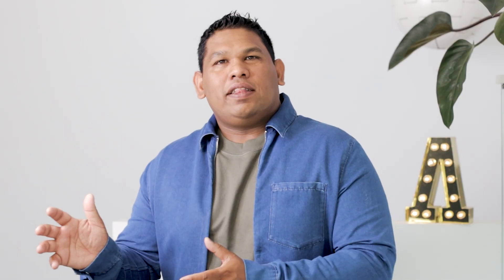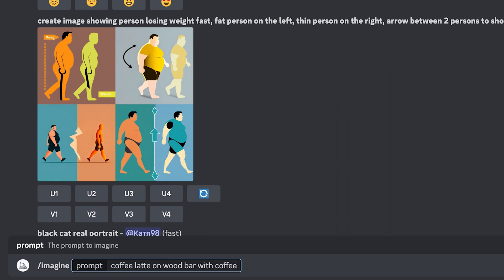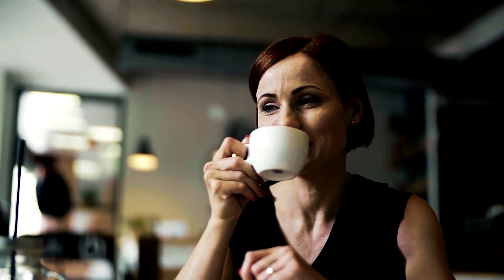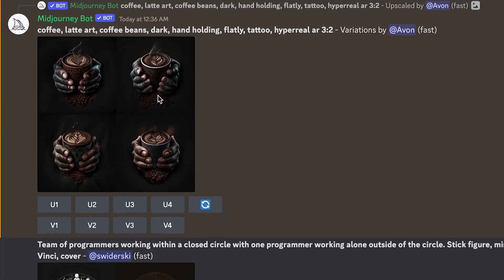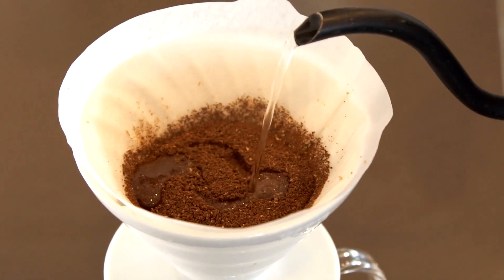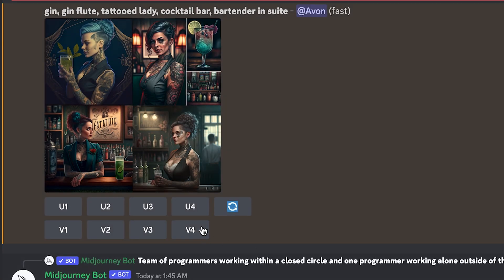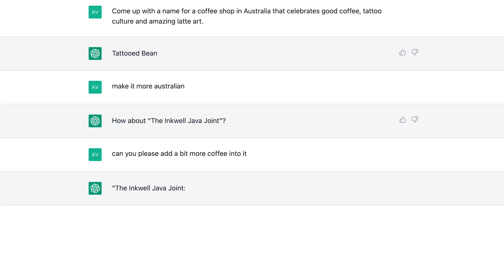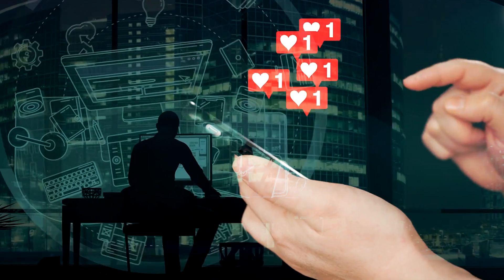AI tools for business : MidJourney & ChatGPT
AI Art will change how web design is done in the future. In this video I cover how to use MidJourney artificial intelligence image generation to replace traditional searching for stock photos. Like ChatGPT, it's based on text inputs to produce website design art. I want to create a coffee site, so I'll show how I can replace traditional searches for stock images on sites like shutterstock. While the UI and UX are important for making website designs, this video will cover how classic stock images play a part in web design process and how AI tools like Dalle from OpenAI and MidJourney can replace this process.

"AI is going to be a democratizing force, making it possible for small companies to create cutting-edge technology and art at a fraction of the cost it would have taken before." - Elon Musk, CEO of SpaceX and Tesla

"AI is going to change the way we look at art, it will change how we create it and consume it." - Mark Zuckerberg, CEO of Facebook